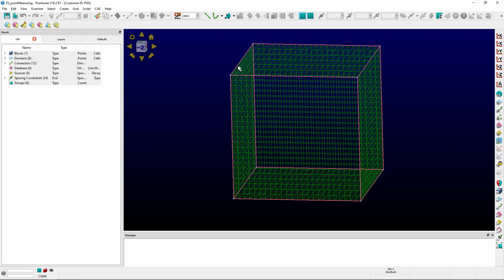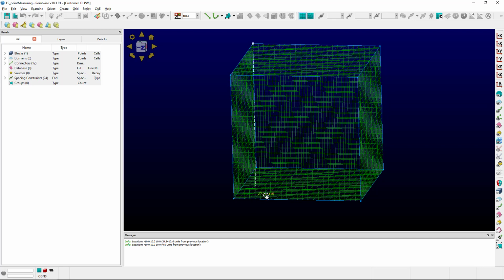Engineering Services: Point Distance Measurement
In this video, we begin our Engineering Services mini-series and discuss a simple yet often overlooked feature – point distance measuring. Engineering Services is there to help Pointwise clients generate grids more efficiently. They are grid generation experts and provide personal technical support to users. In the coming weeks, we are going to cover some topics customers commonly encounter and provide their suggestions for addressing them.